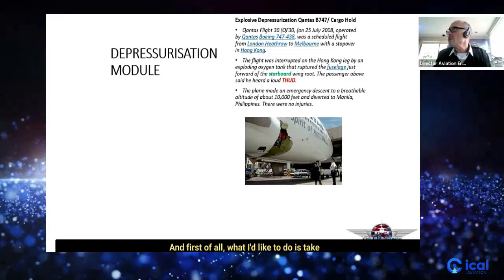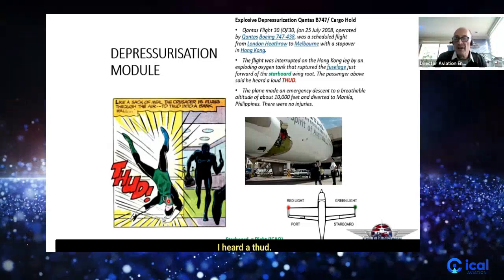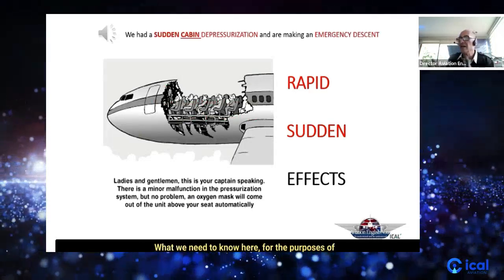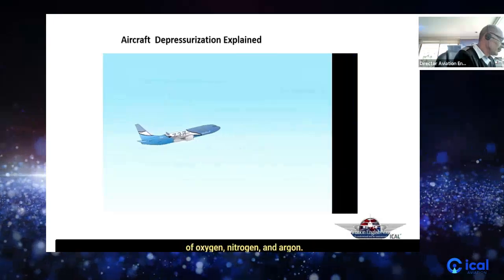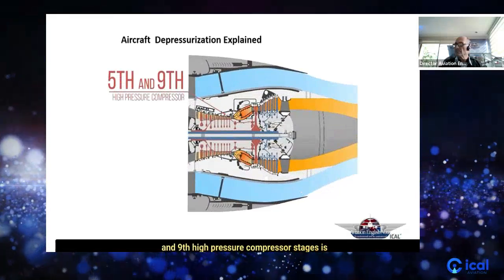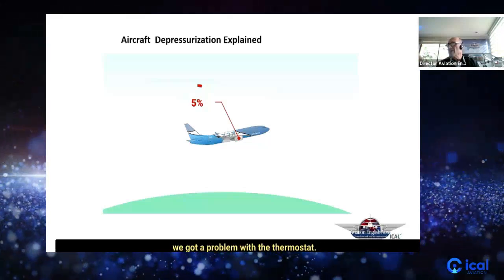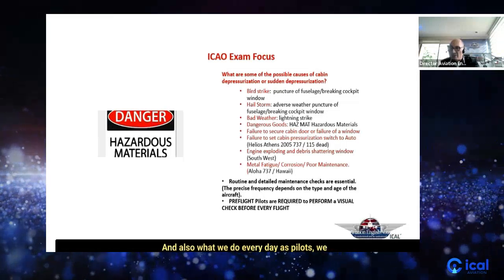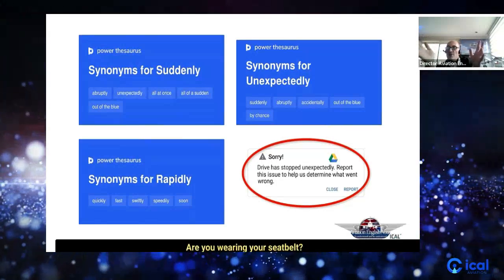Module 9 Depressurization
Welcome to Module 9: Depressurization in Aviation.

Depressurization occurs when cabin pressure drops suddenly, either gradually (slow leak) or rapidly (explosive decompression).

Consequences include:

Hypoxia (lack of oxygen)

Passenger and crew distress

Potential structural issues

In this module, you will learn how to:

Communicate effectively with ATC and cabin crew.

Apply ICAO phraseology and plain English during depressurization.

Manage aircraft systems and follow emergency procedures.